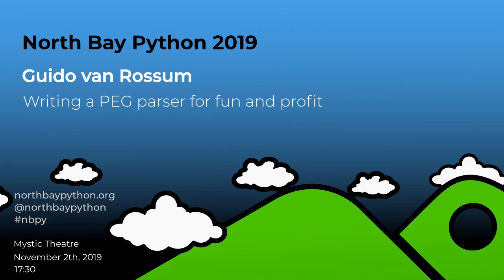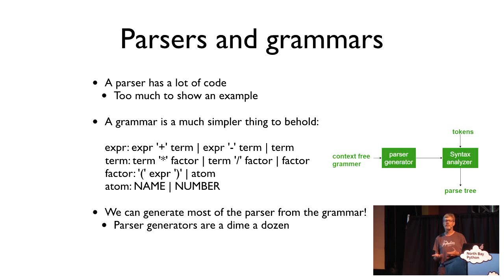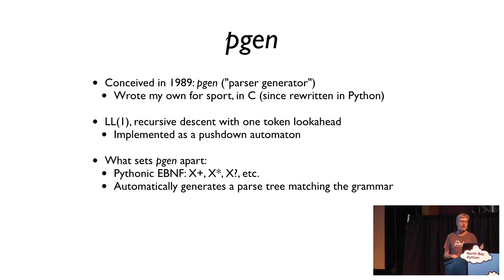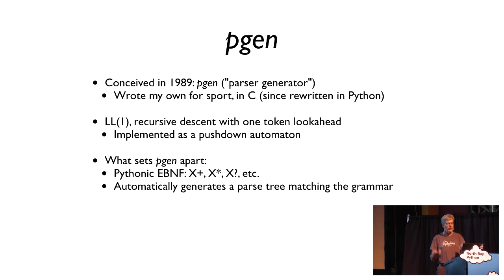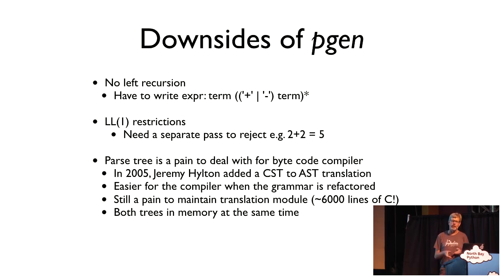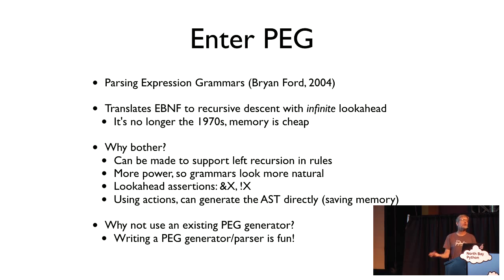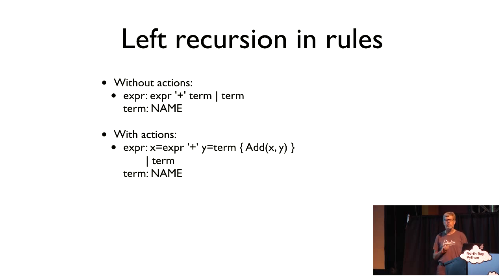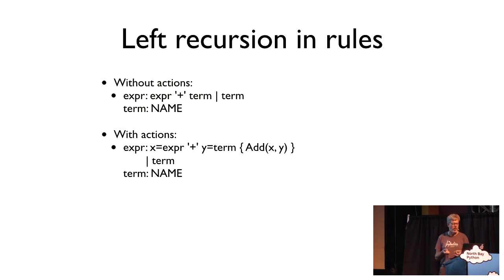"Writing a PEG parser for fun and profit" - Guido van Rossum (North Bay Python 2019)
Parsing Expression Grammars (PEGs) are a relatively new formalism for describing grammars suitable for automatically generating efficient parsers. I've become interested in using a PEG-generated parser as an alternative to CPython's nearly 30 year old "pgen" parser generator. This poses some interesting problems. I've also come up with a neat way of visualizing the parsing process, which is helpful for debugging both the grammar and the parsing machinery, and which I'll use to explain the PEG parsing process in general.

Sat Nov  2 17:30:00 2019 at Mystic Theatre